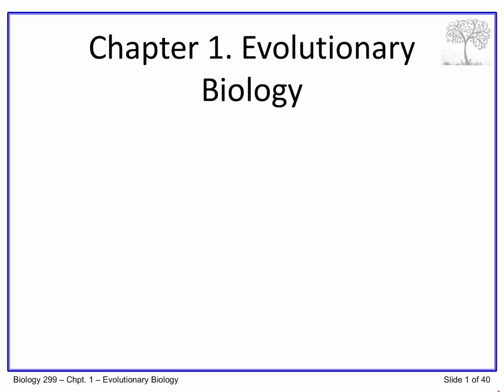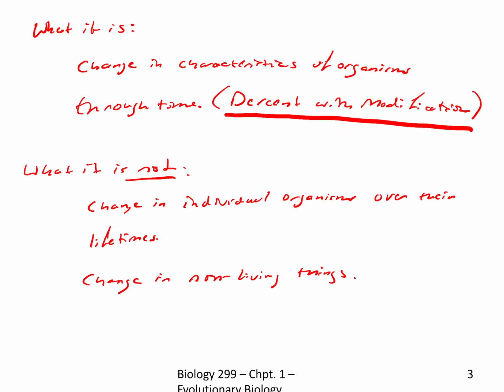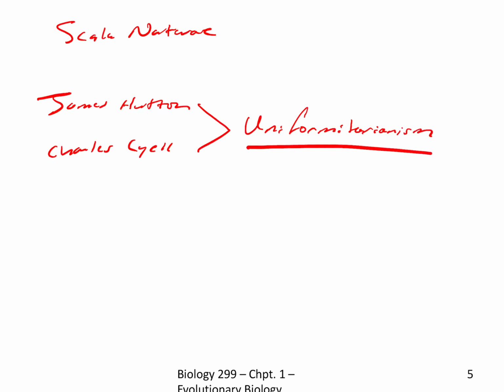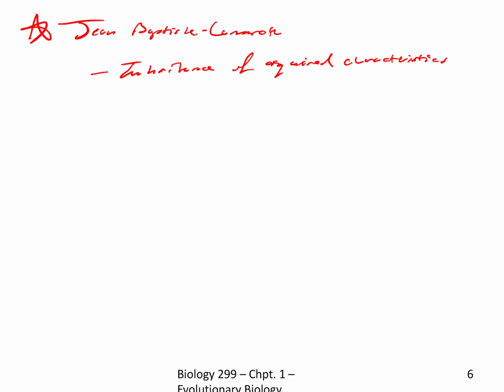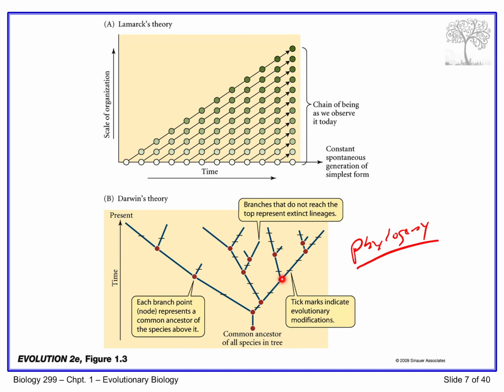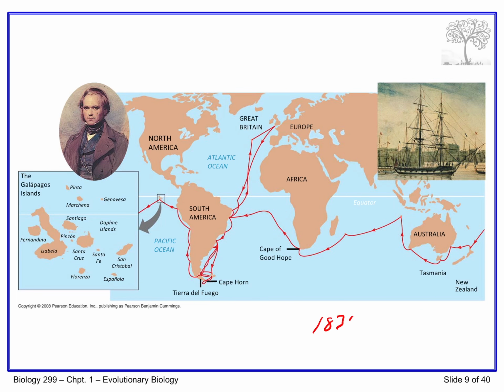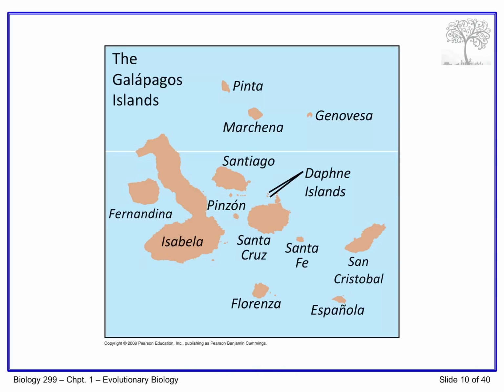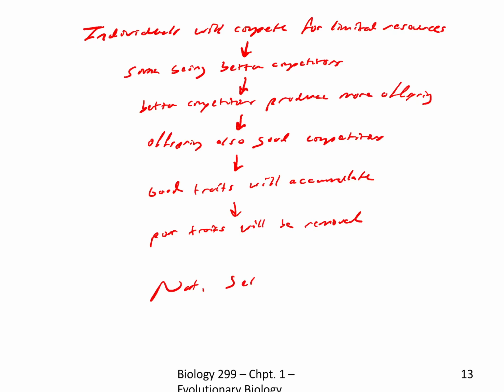Chapter 1 - Evolutionary Biology